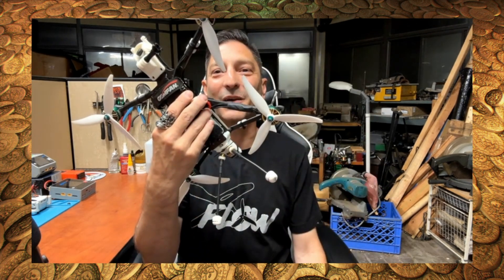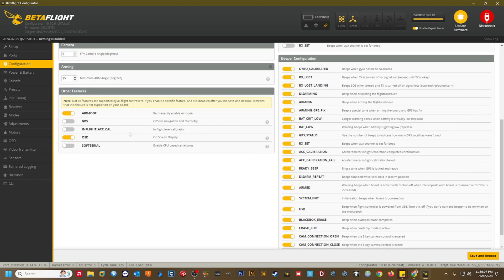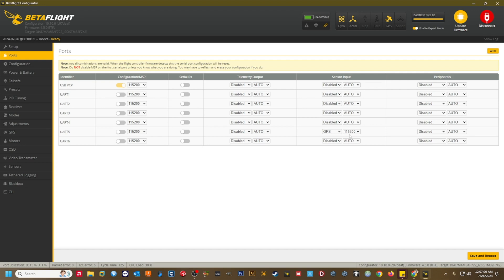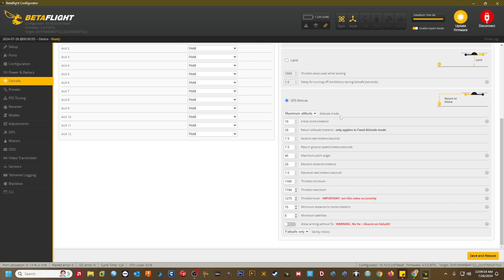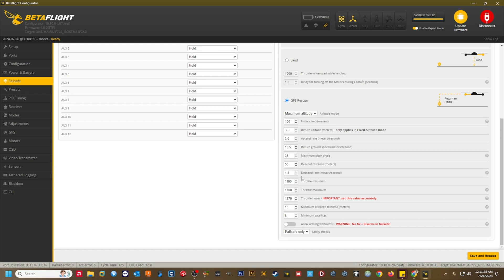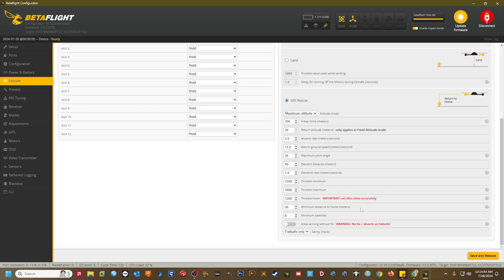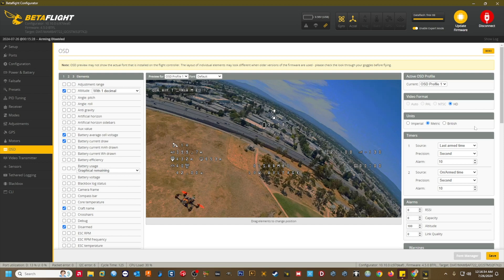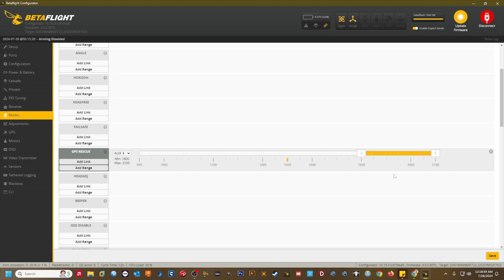Just The Tip - Ep 10 - Betaflight 4.5 GPS Setup & Settings - How To Setup GPS Rescue and Auto-Land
In this video I walk you through my Betaflight 4.5 GPS setup and settings, so you can get reliable GPS Rescue with Auto Landing.

The Gear I Use :
FPV Frames - Armattan USA
Motors - Eco2 / Xing-e Pro's  2306 / 1700KV
Flight Controllers / ESCs - Diatone Mamba G4 Alpha 40A AIO
RC Link - ELRS
Video Link - Dji 03 / Dji Goggles V2
Goggle Straps -Custom Fatstraps FPV Wide 2" Goggle Straps
Props - Gemfan Fury 5131
Batteries - Speedy Pizza 1200Mah 6s
Radio - Ethix Mambo
Antennas - TrueRc Canada
HD Cam - Hero 12 Black - 4k30 / BMC3D Mount

Just The Tip - Ep 03 - My Betaflight 4.2 / 4.3 GPS Rescue Setup & Settings - How To Set Any Quad